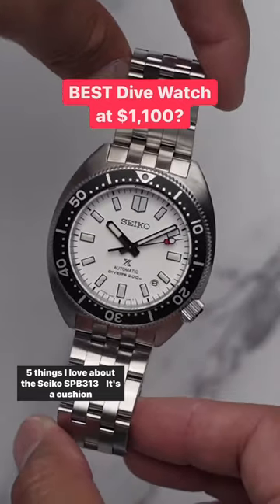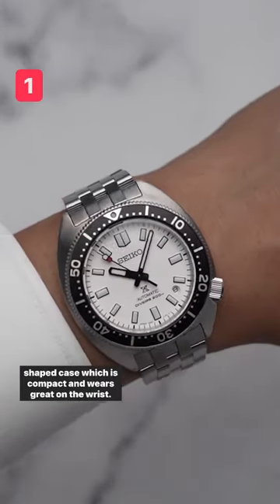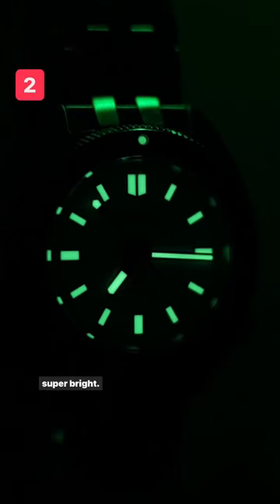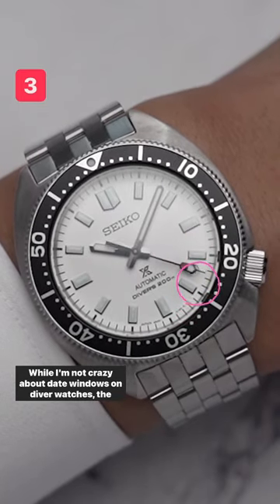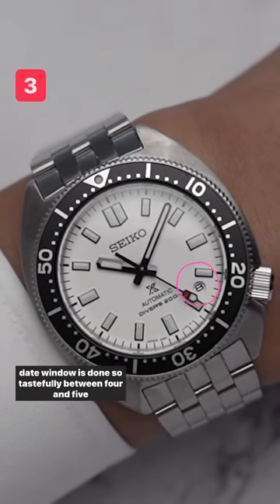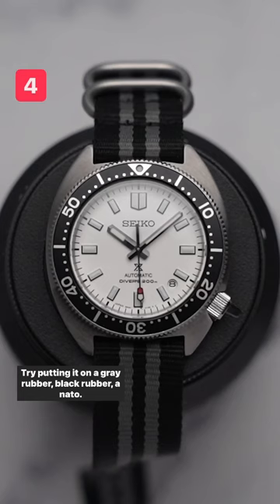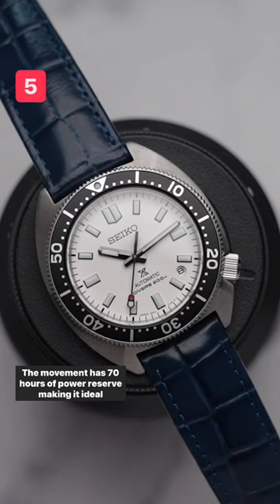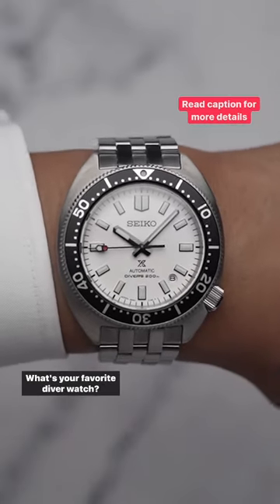BEST Dive Watch at $1,100? 😍 Seiko SPB313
SEIKO SPB313

My wrist size is 6.4" / 16.26cm and the 41mm x 12.3mm case size fits great! Lug to lug of 46.9mm

It's also fully scuba diving certified following ISO standards, water resistant to 200m, with caliber 6R35 with a 70 hour power reserve. It also has drilled lug holes making strap changes super easy, but my favorite thing is the clean crisp white dial for summer!